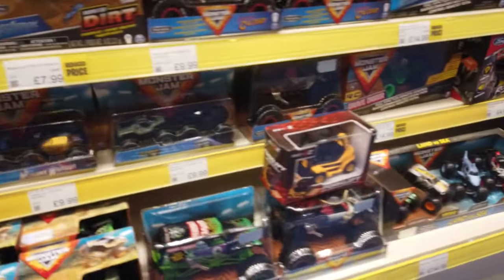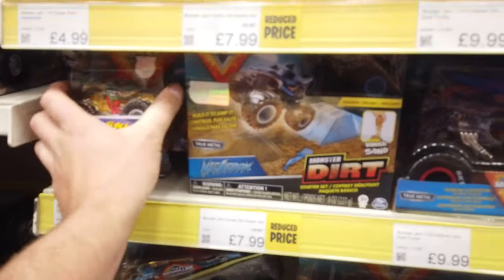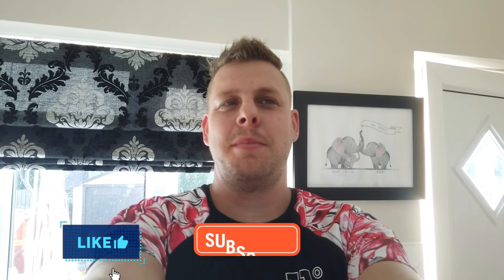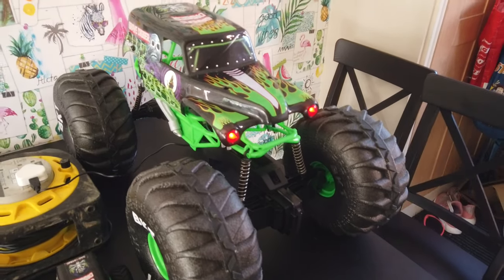Huge! RC Mega Grave Digger surprise! Monster truck toys for kids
Wlliam gets a surprise when he gets home from nursery, a huge mega grave digger rc monster truck, wow! we test it out in the garden and then put it through its paces at the skate park and have lots of fun!

Thanks for watching, please press the thumbs up and give us a big like on our video and subscribe to our channel so you can join The Tovey Tour, see you there!

We picked up our Spin Master Mega Gravedigger from Smyths toy store find their